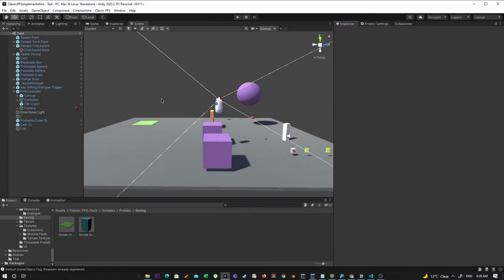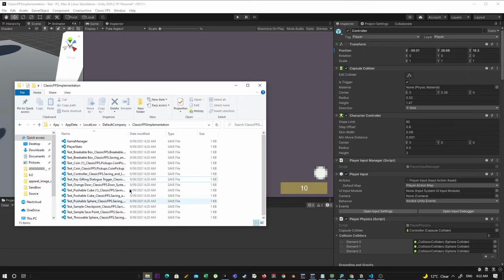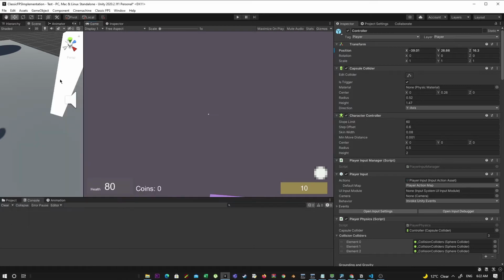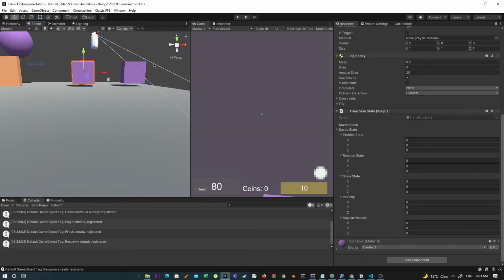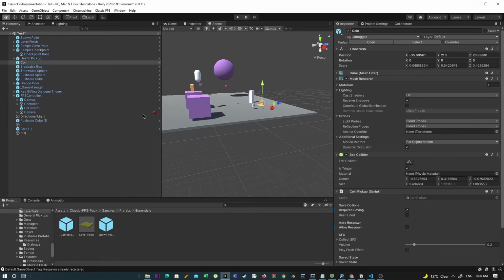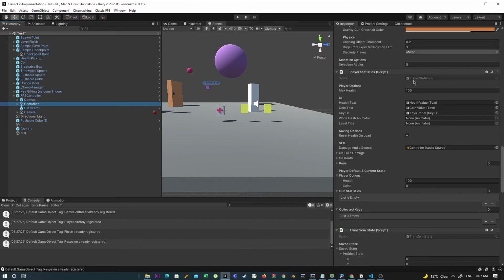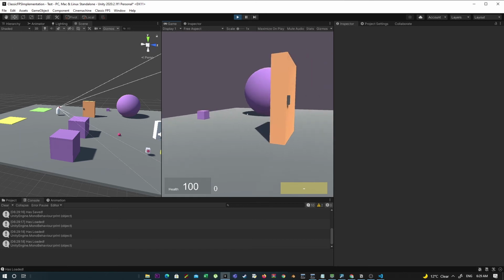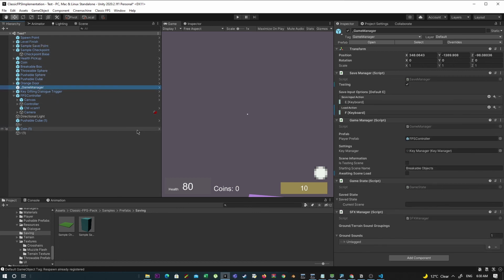Classic FPS Pack - (12) Saving System & States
Quick instructions on how to set up the Classic FPS Pack, for more detailed instructions on how to use the pack checkout the Classic FPS playlist here:

- Checkout this video to learn how the saving systems work in code, this will give you a great understanding of what's happening in this video!

This video is specifically about how to work with saving systems in the asset pack, it talks about the default save states provided such as transform states, pickup states, player states etc. also we discuss how to save within the game using a Checkpoint.

This pack can be used to quickly prototype and develop FPS Games, the systems are aimed to be simplistic so that they can be drag and dropped directly into the game.

To follow how Thomas Brush is utilizing the pack, check out the development of his Classic FPS (Father)

Have fun using the pack, direct any inquiries you have around the pack here: